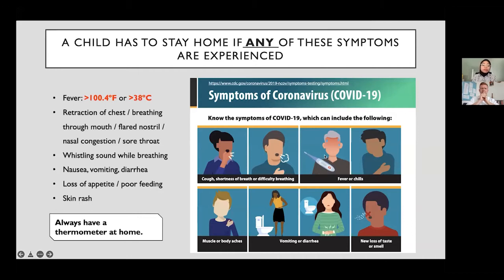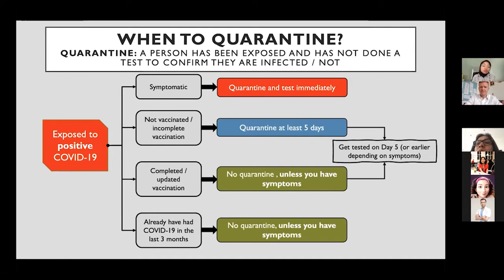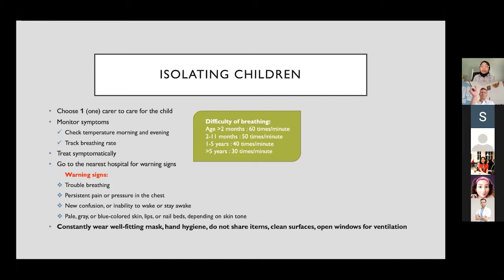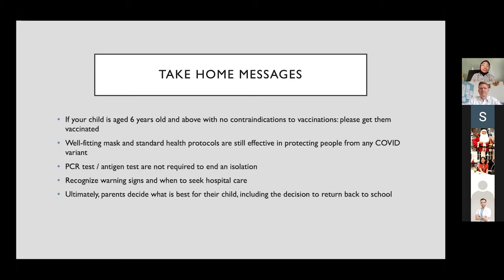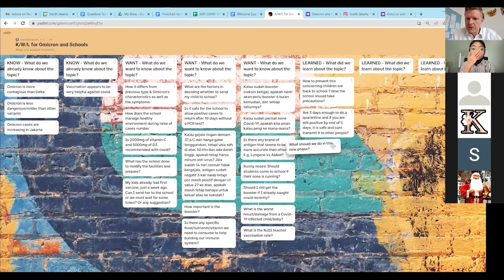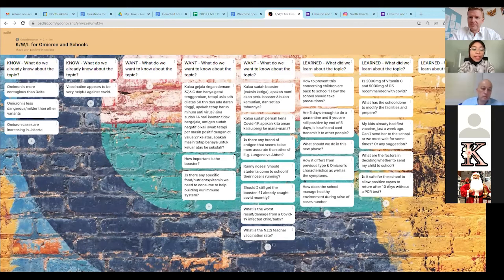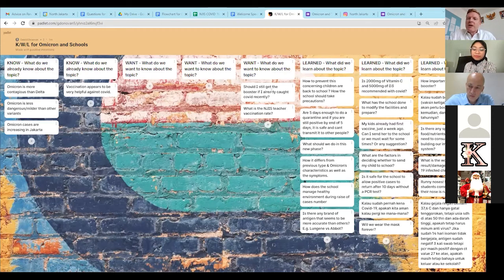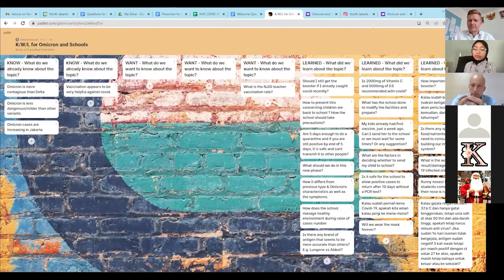OMICRON AND SCHOOL: What does this new phase of the pandemic mean for students and families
During this session, our good friends Dr. Steve and Dr. Karina of Good Practice are discussing the new profile of Omicron, steps to keep safe at home and at school, and the latest guidance on prudent protocols for schools.